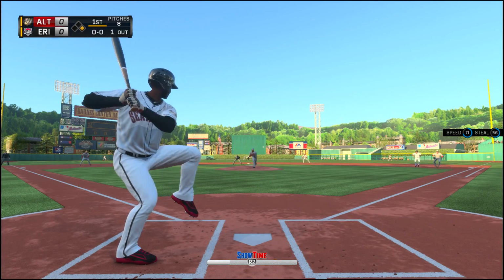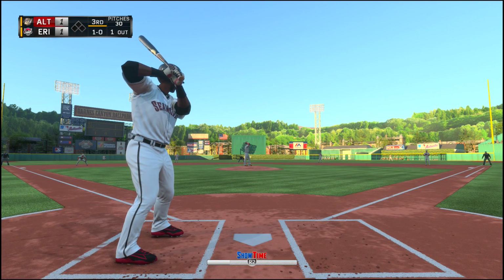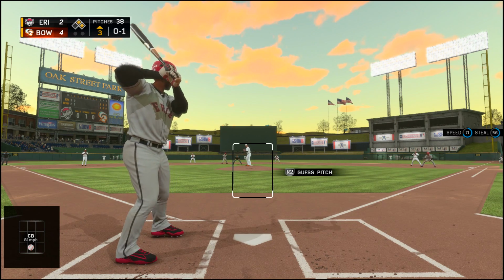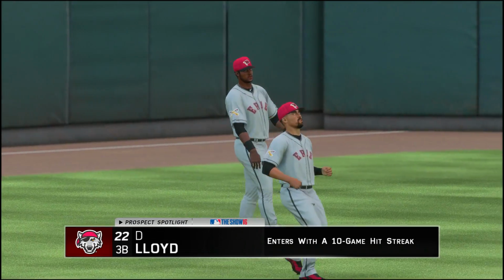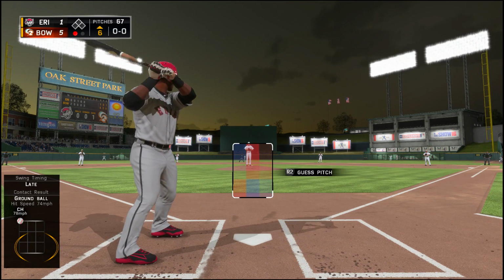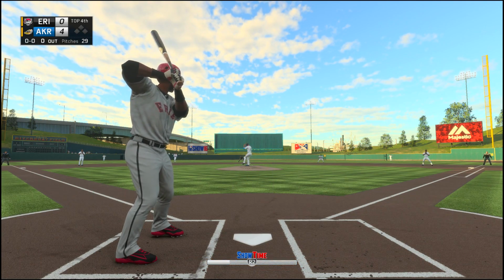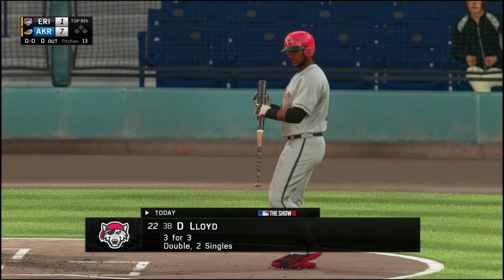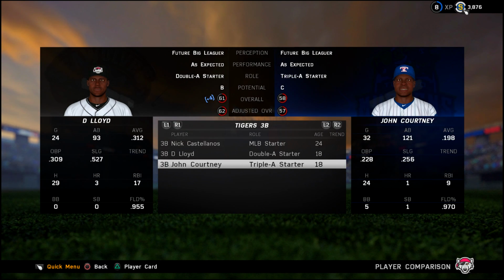MLB 16 The Show Road To The Show PS4 Gameplay Ep 5 Third Baseman - Huge Hitting Streak!